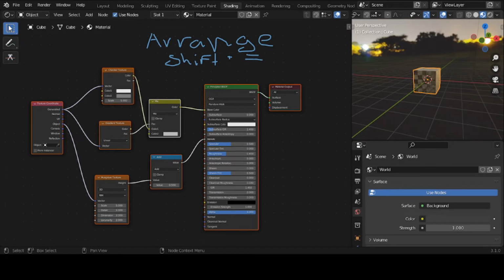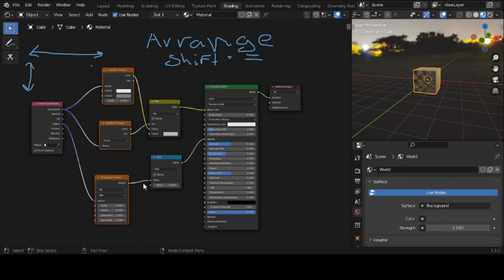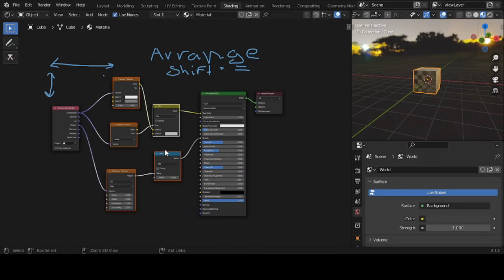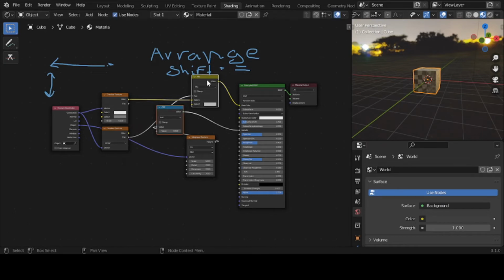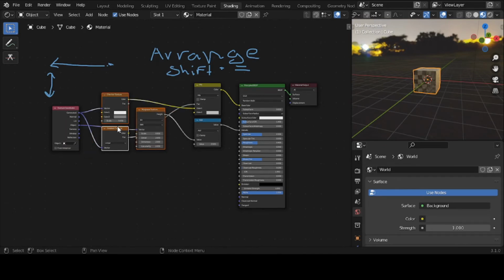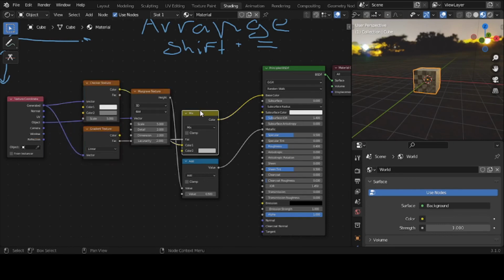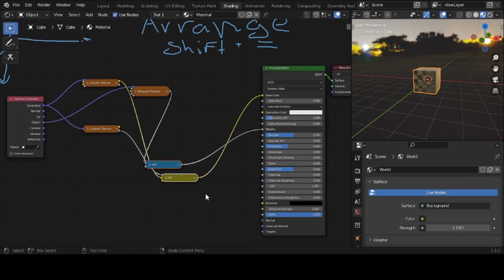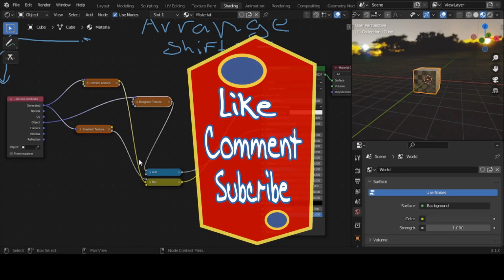Node Wrangler #8 Arrange Nodes: Baltimore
In addition to creating materials as just described using all the settings on all the materials panels, Blender allows you to create a material by routing basic materials through a set of nodes. Each node performs some operation on the material, changing how it will appear when applied to the mesh, and passes it on to the next node. In this way, very complex material appearances can be achieved.